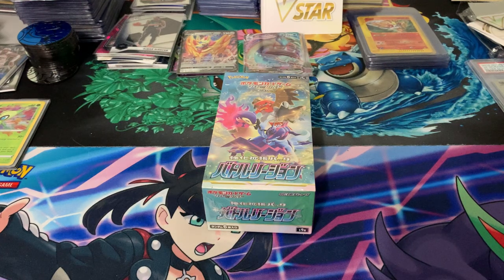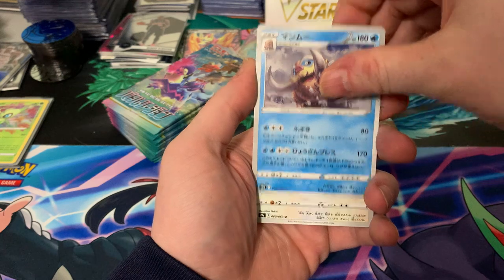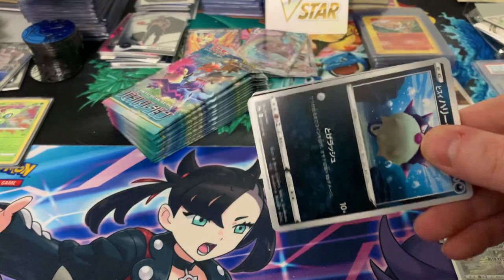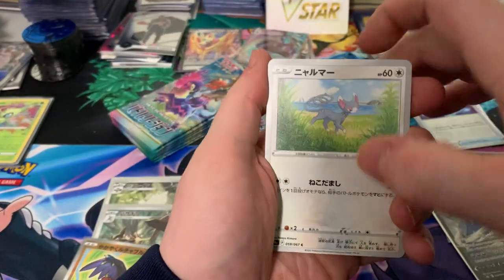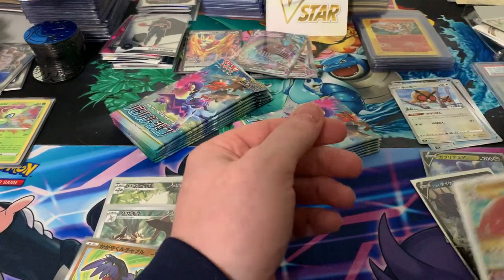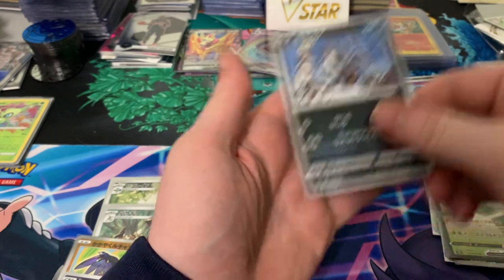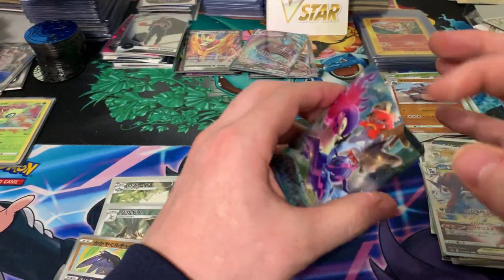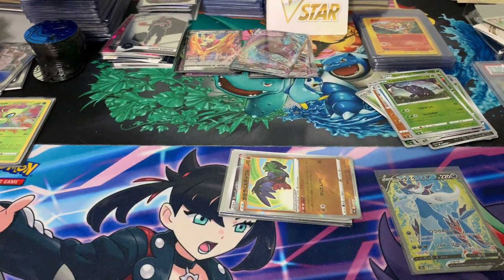Shining Pokémon Pull!!!! Battle Legion Pokémon Card Opening